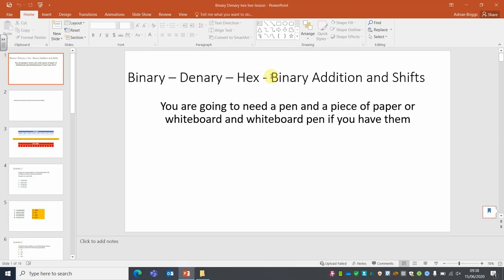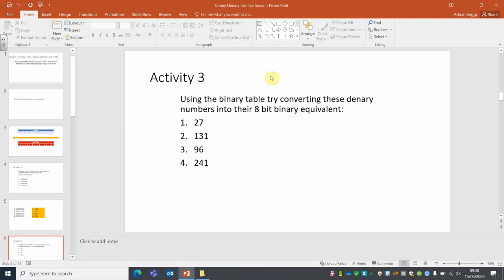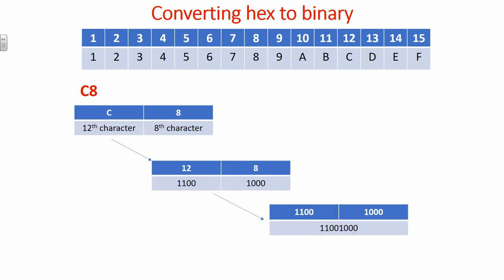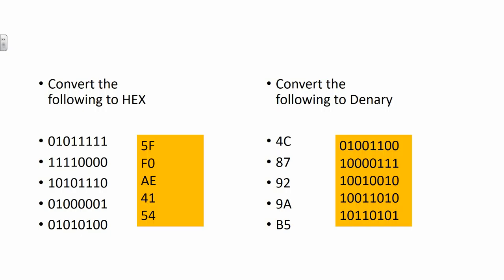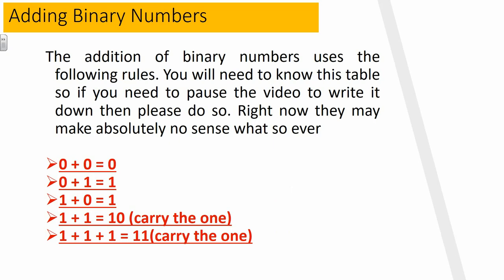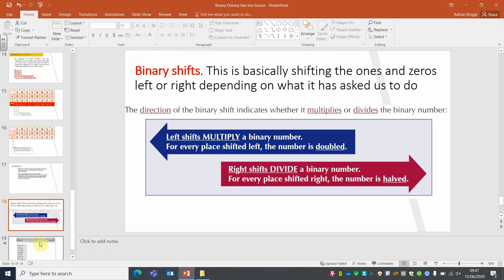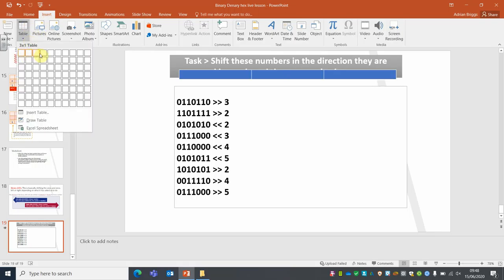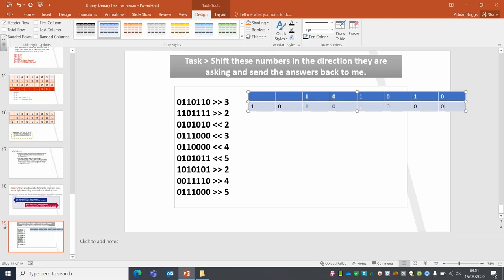Live Lesson Binary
Recap of Binary Denary Hex
. Then intro of Binary Addition and Binary Shifts